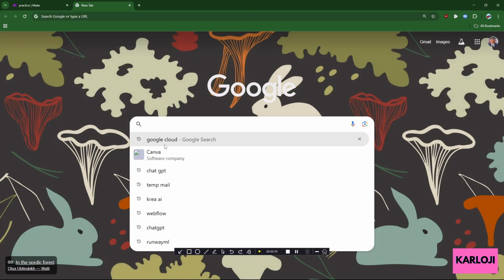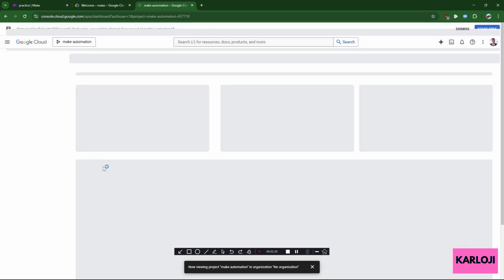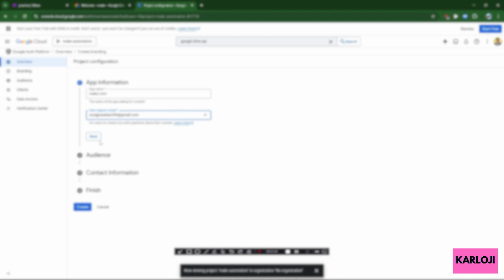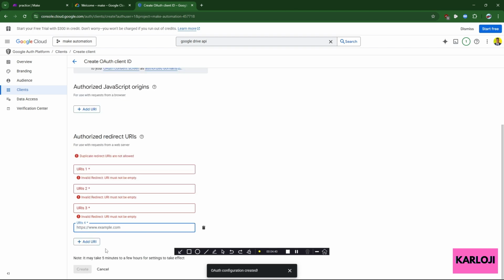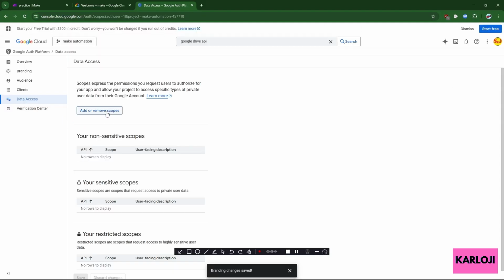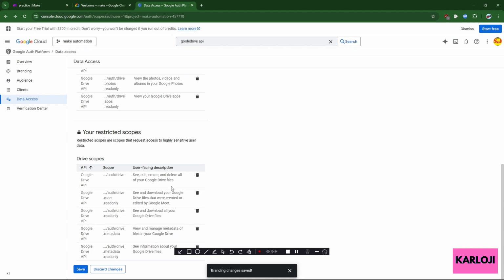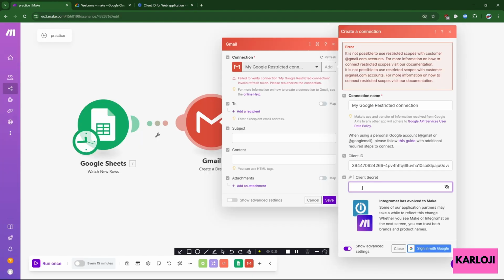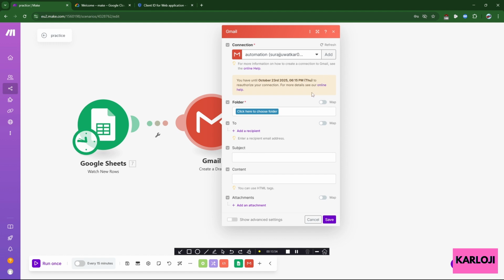Fix Gmail Integration Error in Make.com | Full Setup Guide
Having trouble connecting Gmail or Google Sheets in Make.com?
This video shows you a **simple 3-minute fix** for the Gmail integration error that many beginners face.

No coding. No confusion. Just follow step-by-step, and your Google services will be connected in minutes!

⏱ TIMESTAMPS:
00:00 – Intro: What’s the Gmail error in Make.com?
00:20 – Step 1: Google Cloud Project Setup
00:50 – Step 2: Enable Gmail & Drive APIs
01:30 – Step 3: OAuth Consent Screen Setup
02:15 – Step 4: Add Authorized Domains & Redirect URLs
02:45 – Step 5: Add Test Users + Scope Permissions
03:15 – Final Step: Paste Client ID/Secret in Make

🧠 BONUS:
This video is made for beginners who want to automate tasks using Make.com without hitting these annoying Google integration issues.

📌 Channel managed by: **Suraj Juwatkar**

📥 RESOURCES MENTIONED:

📝 **Download the full setup checklist (Word Doc):**

🌐 **Authorized Redirect URLs**
(Copy-paste these into your OAuth configuration):

Make.com
Make dot com tutorial
Gmail integration error
Make.com Gmail error fix
Make.com OAuth setup
Google API Make.com
Make automation tutorial
How to fix Make.com error